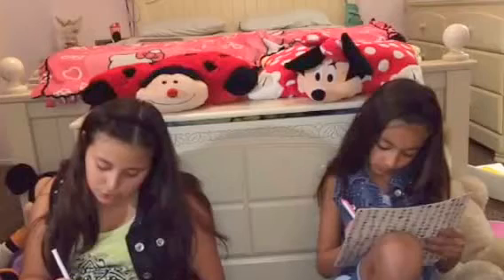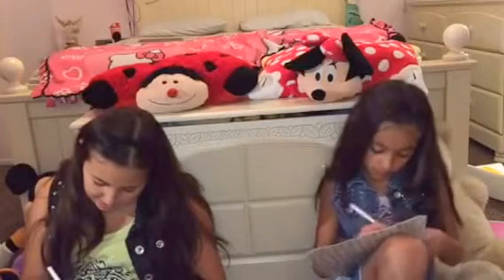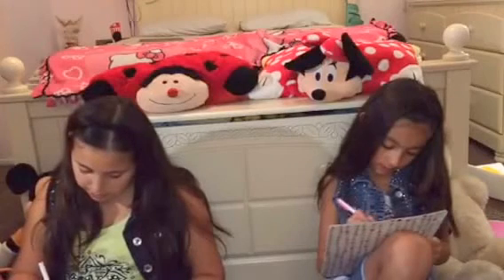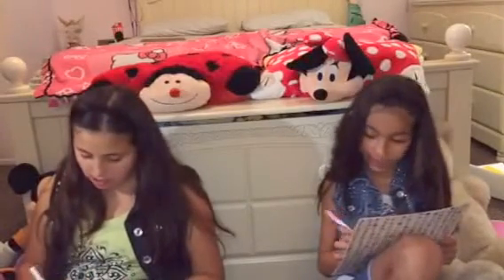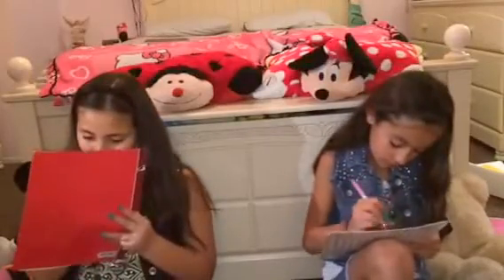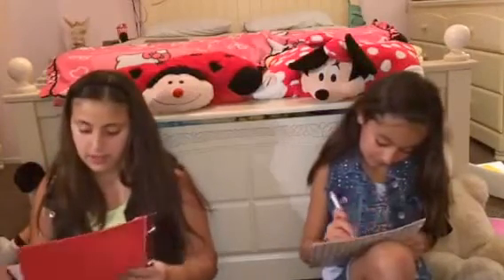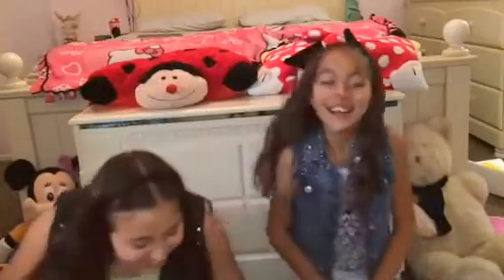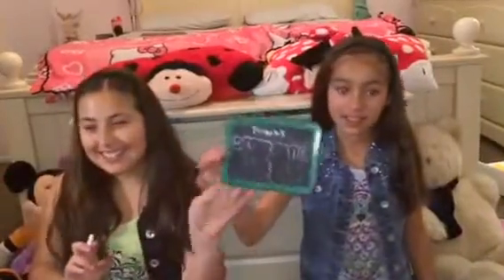Copy of Drawing Challenge